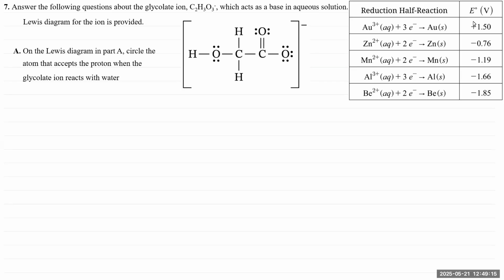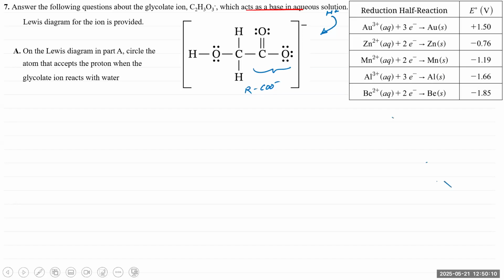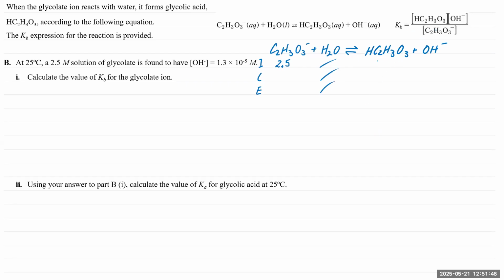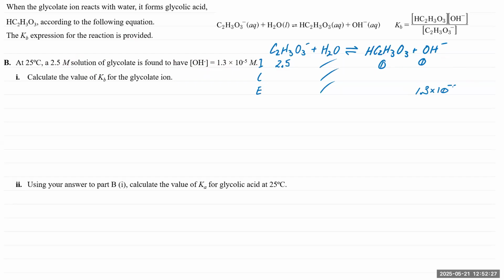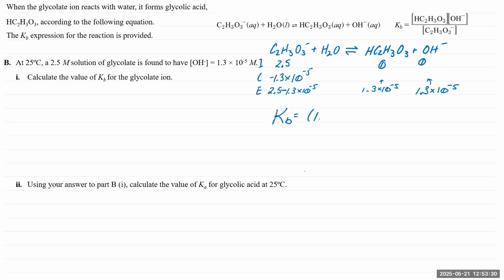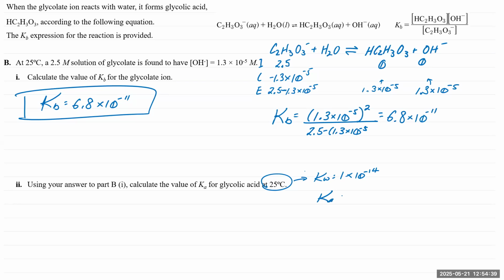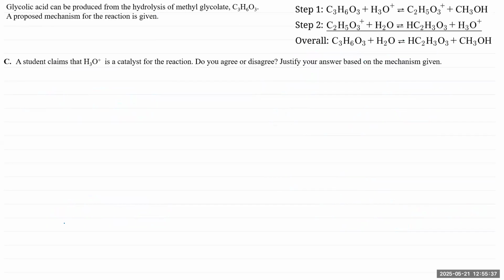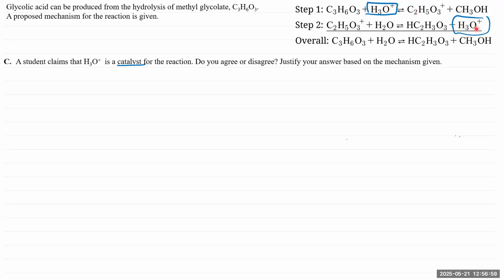2025 AP Chemistry FRQ Q7 Kimistry AP